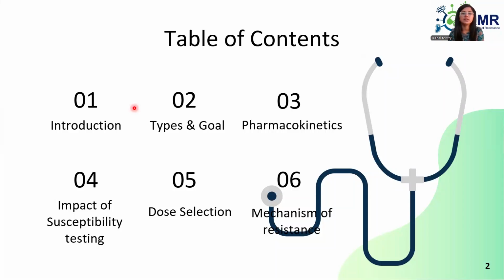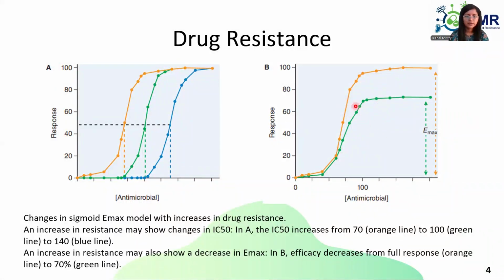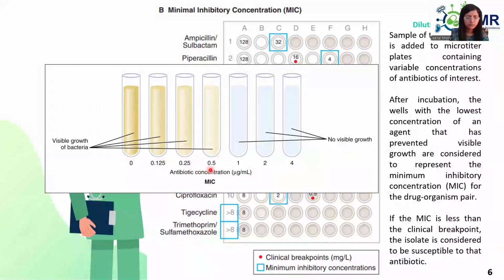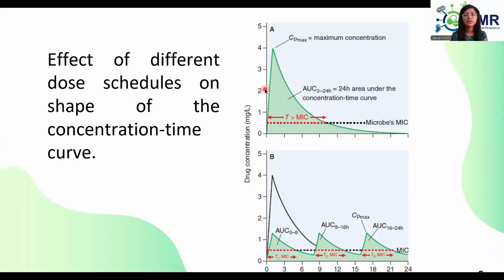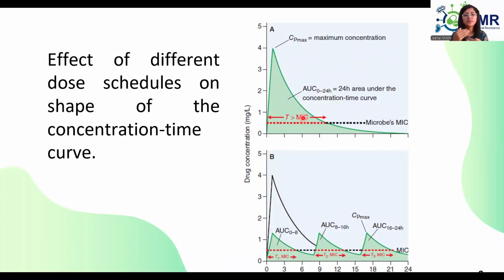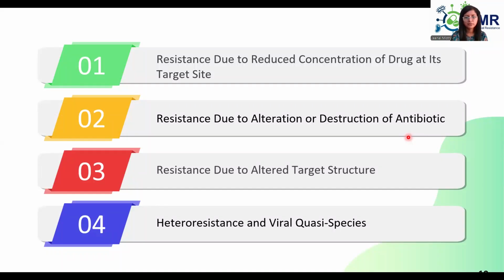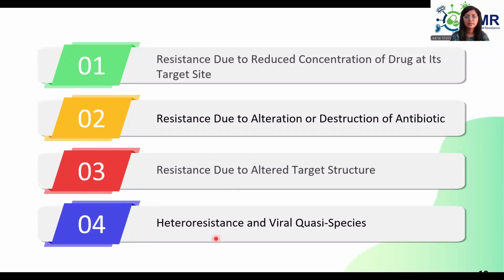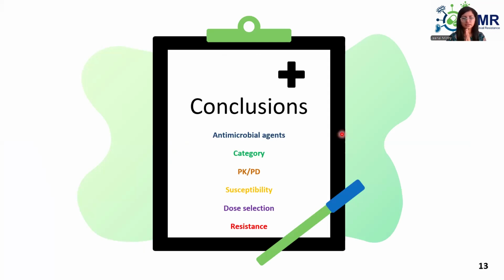Antimicrobial Therapy - General Principles (Part 2)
Antimicrobial Series